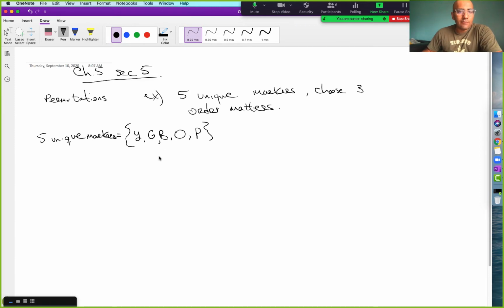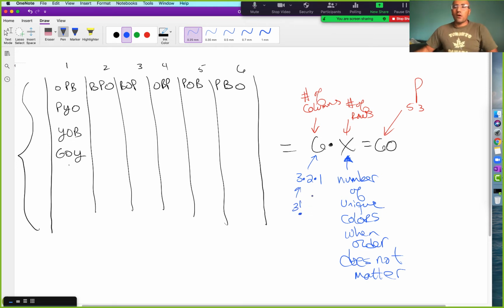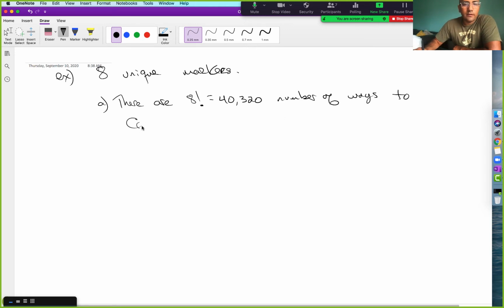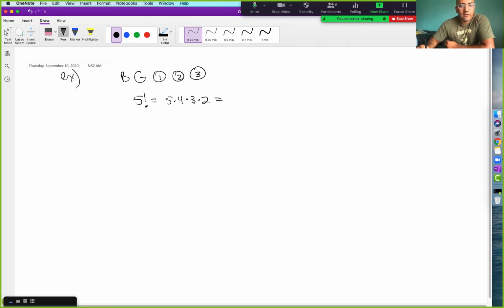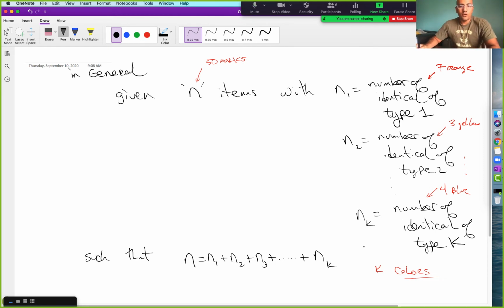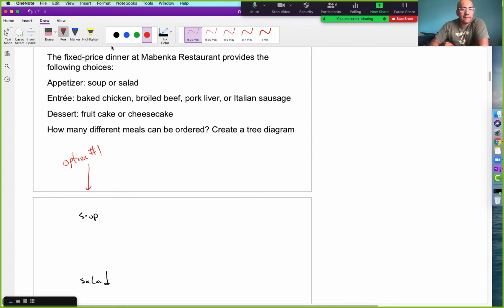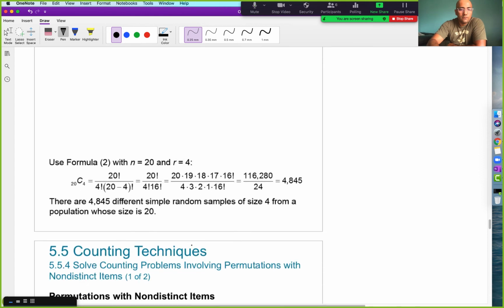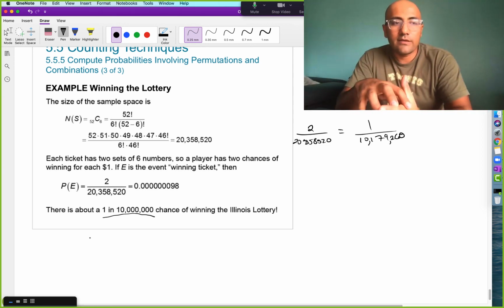Day 17, Statistics, Ch5 Sec5